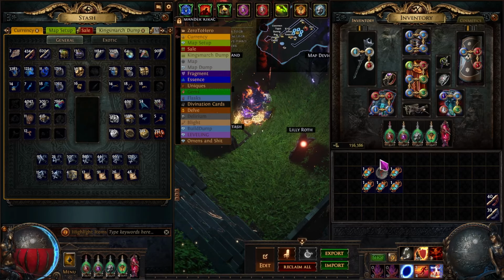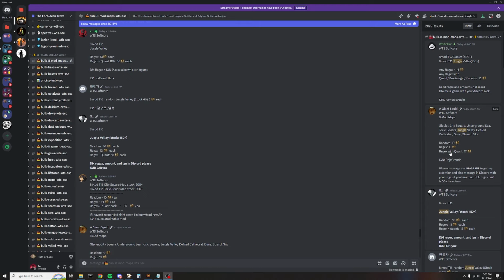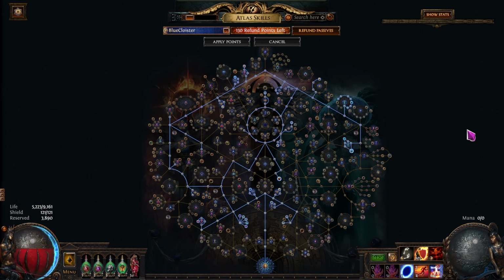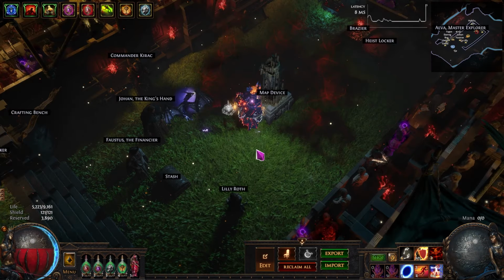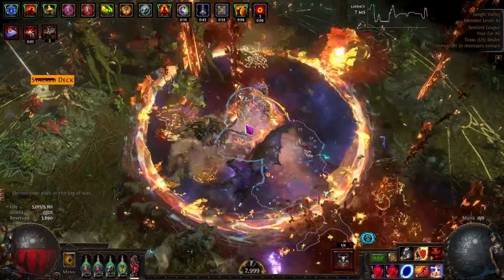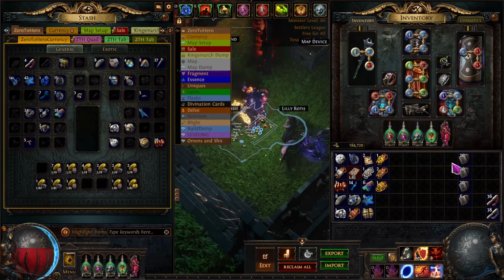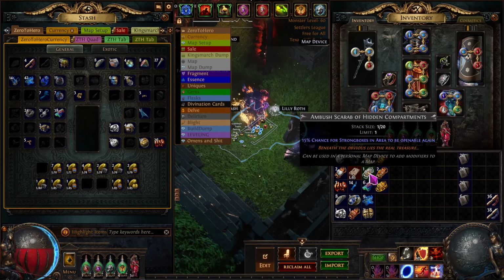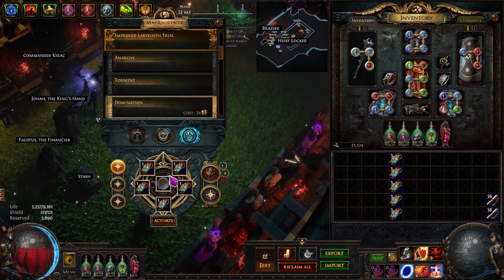T16 Stacked Deck Cloister Farm - Detailed Atlas Strategy - Path Of Exile 3.25 Settlers of Kalguur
T16 Stacked Deck Cloister Farm - Detailed Atlas Strategy - Path Of Exile 3.25 Settlers of Kalguur - Tree Linked Below!

Items Checklist Per Map:
- T16 8-mod map with 110q/40p MINIMUM
- x5 Divination Scarab of the Cloister
- Domination Selected on Atlas Device

Sections:
0:00 Intro to Farming Strategy
0:15 What are we farming?
0:30 IMPORTANT DISCLAIMER!
1:01 Getting Setup (8-mod maps)
2:15 Getting Setup (Cloister Scarabs )
3:39 Atlas Tree & Info
5:23 Atlas Device
6:09 Map Showcase
10:30 Loot Showcase & Info
11:25 Selling Loot
12:29 FULL OVERVIEW
13:05 Overview - Like & Subscribe!

I appreciate all the support and please comment what you'd like to see!